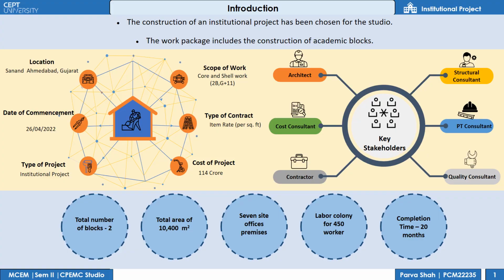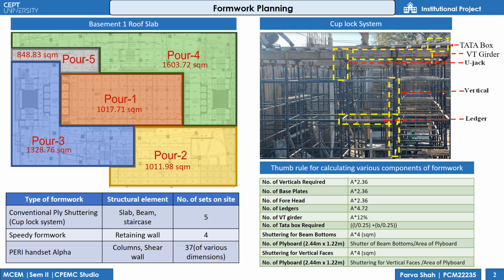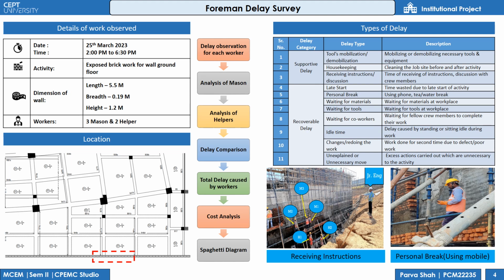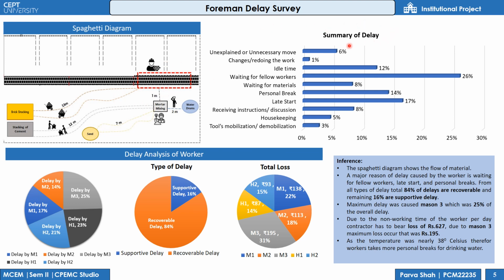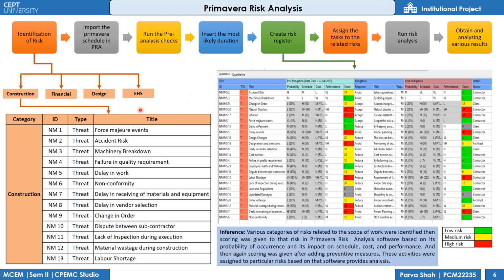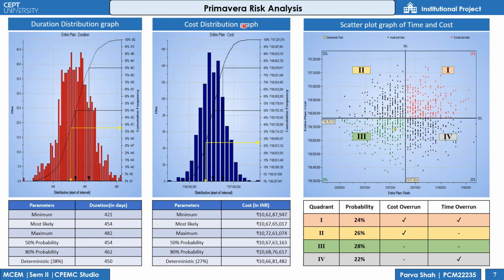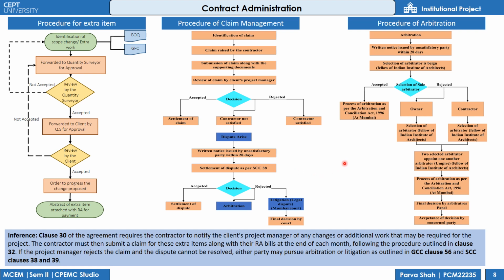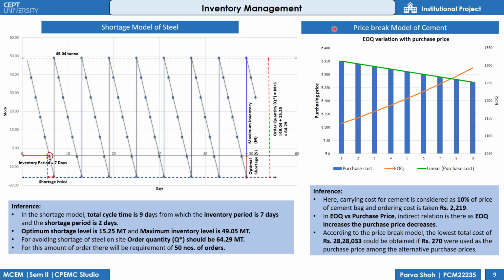S23 CM4003 Portfolio Parva Shah PCM22235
Content of this video :

0:00 - Intro
0:53 - Project Brief
1:30 - Formwork Planning
3:05 - Foreman Delay Survey
5:03 - Primavera Risk Analysis
7:11 - Contract Administration
7:57 - Inventory Management
9:02 - Conclusion